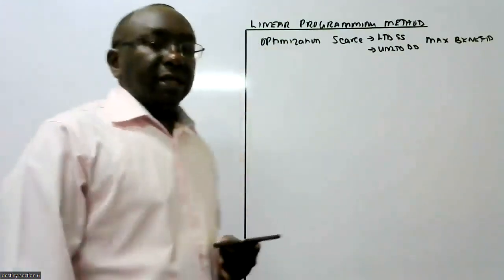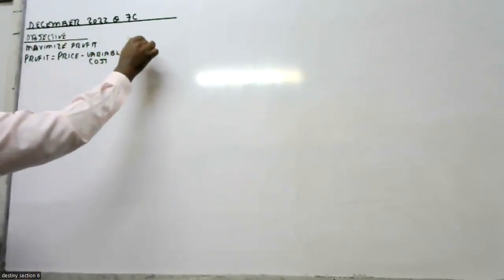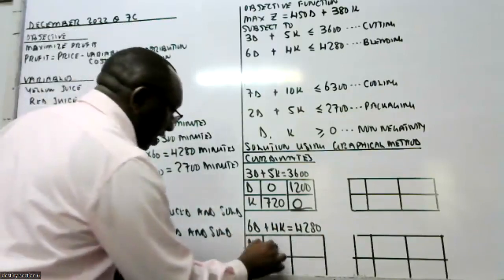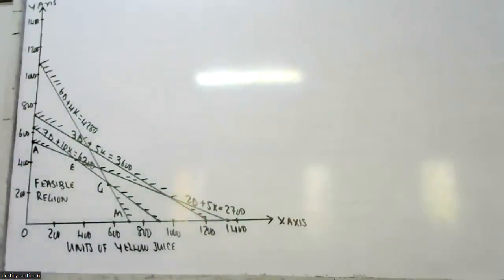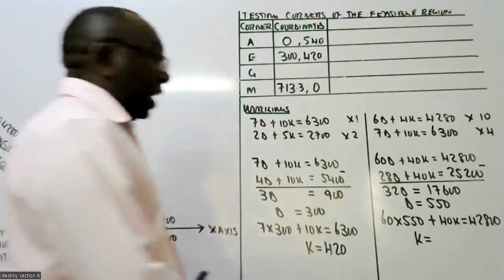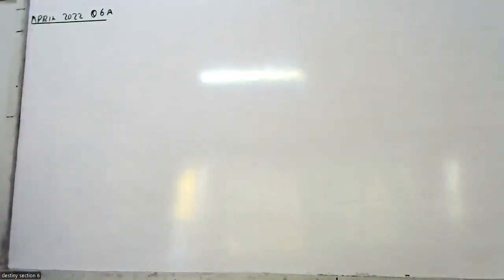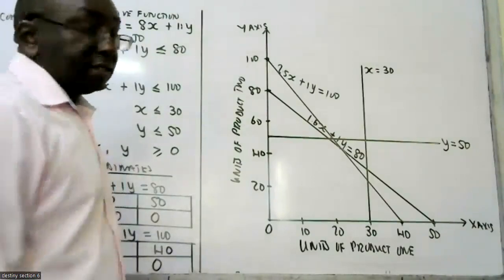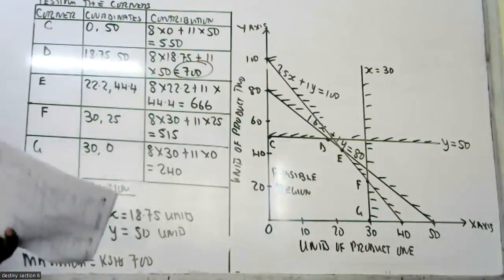GRAPHICAL METHOD-LINEAR PROGRAMMING